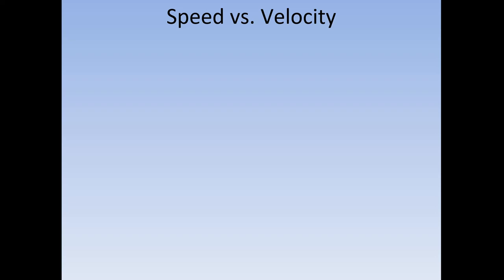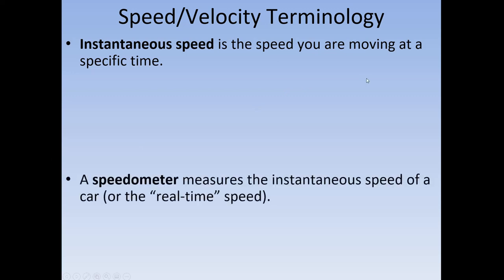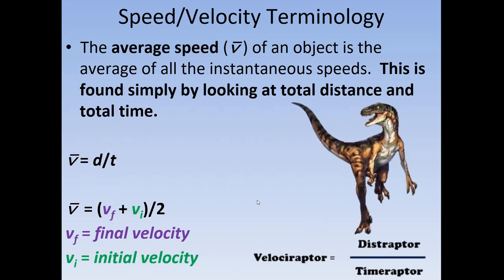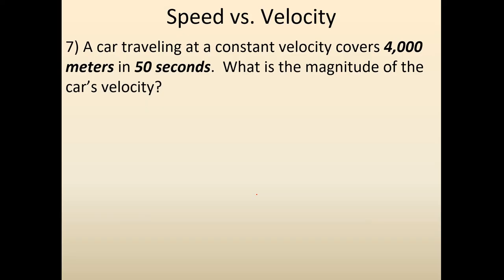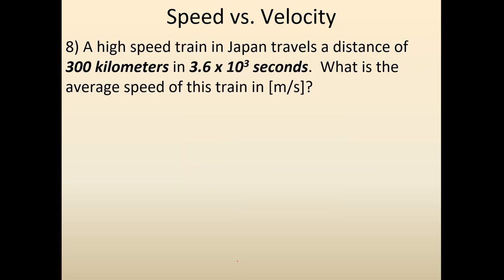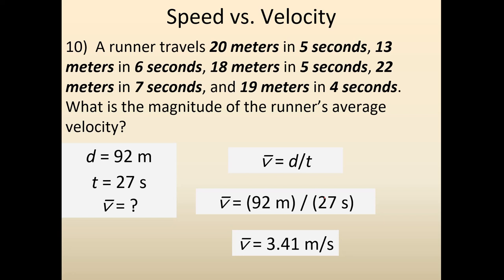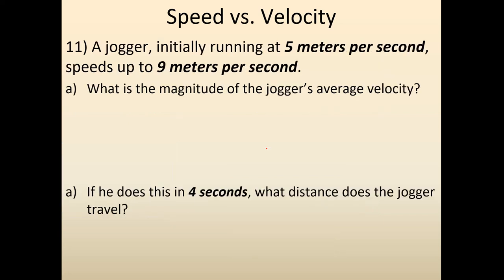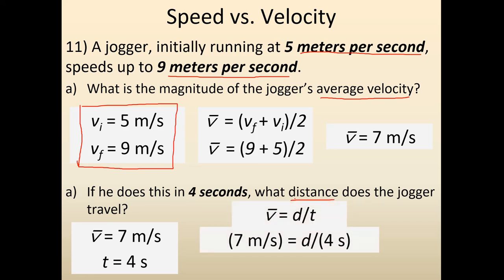1.1R - Speed and Velocity (Part 3)